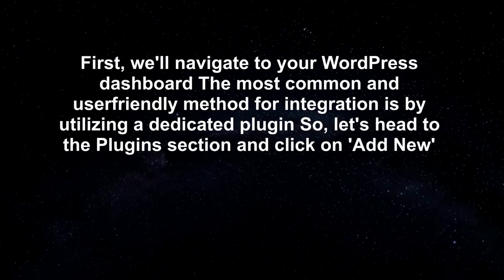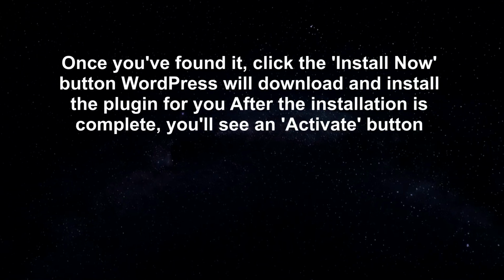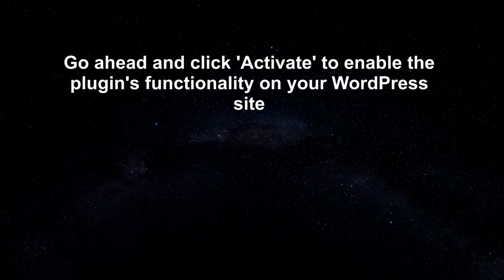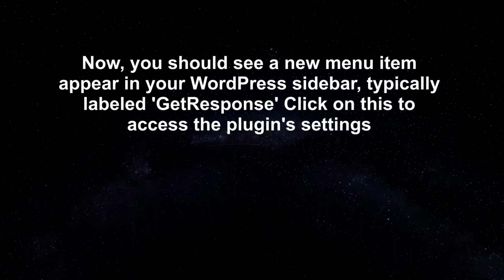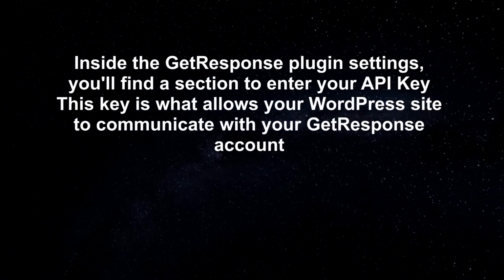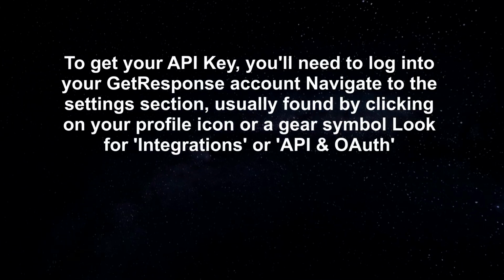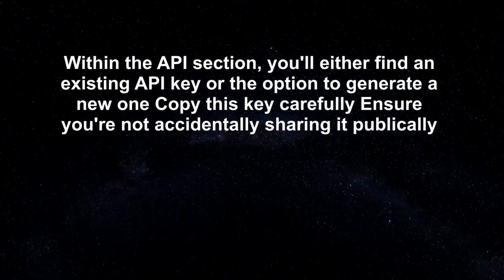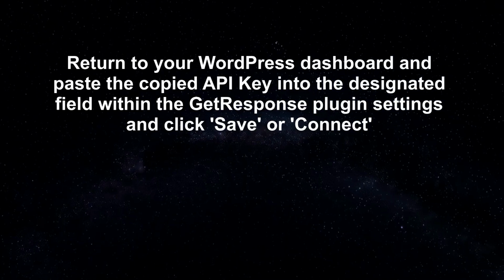Updated How To Integrate Get Response With Wordpress - AshleyHowTo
Updated How To Integrate Get Response With Wordpress guides you through the updated process of connecting GetResponse email marketing services to your WordPress website, enabling you to collect leads and automate email campaigns, typically through plugins or API integrations.

00:00 Intro.
00:14 Navigate to WordPress Dashboard
00:26 Search for GetResponse Plugin
00:41 Install GetResponse Plugin
00:54 Activate GetResponse Plugin
01:06 Access GetResponse Settings in WordPress
01:20 Enter API Key in GetResponse Plugin
01:34 Log into GetResponse Account
01:51 Generate and Copy API Key
02:14 Paste API Key into WordPress Plugin
02:28 Create Forms and Signup Boxes
02:42 Leads Added to GetResponse List